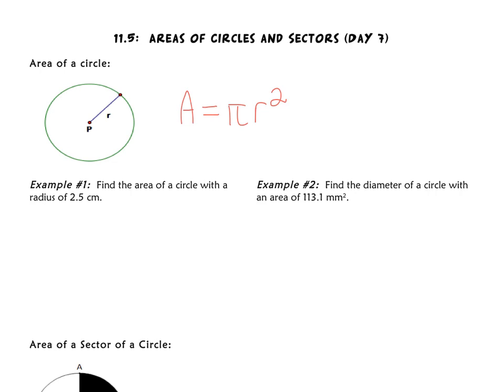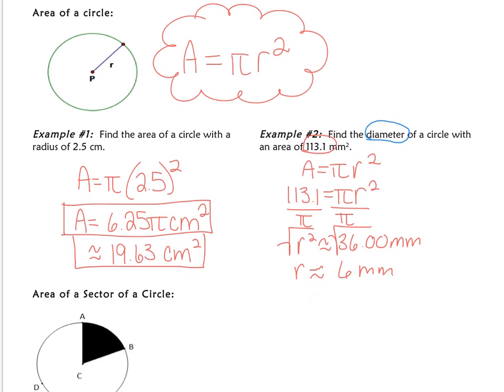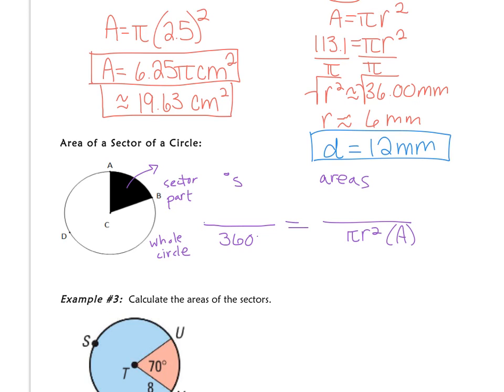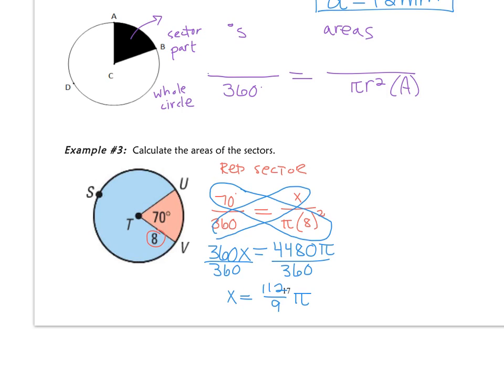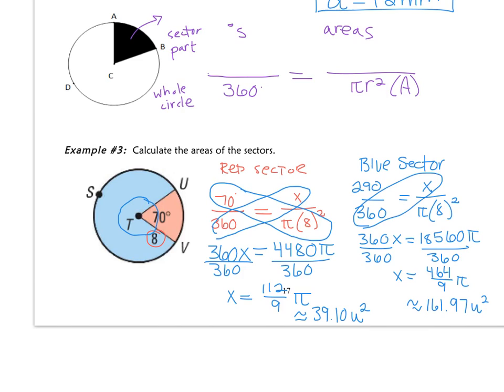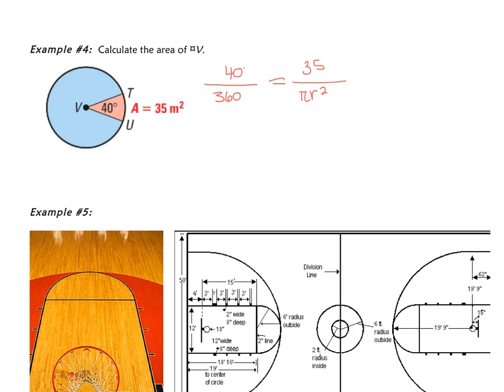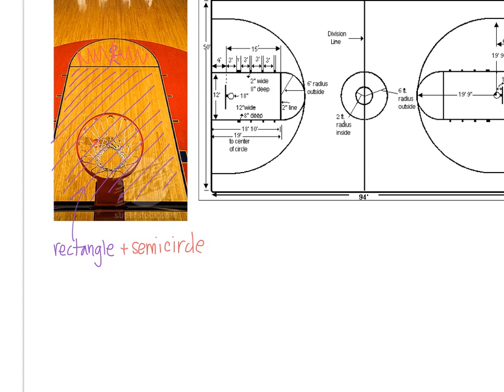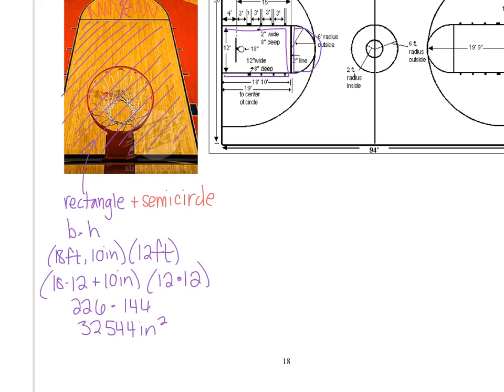11.5 Areas of Circles and Sectors